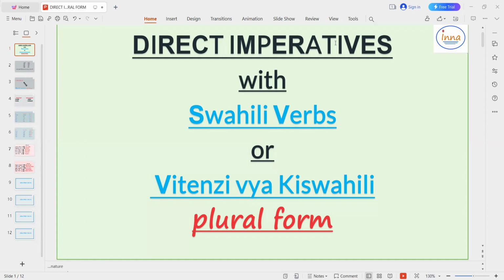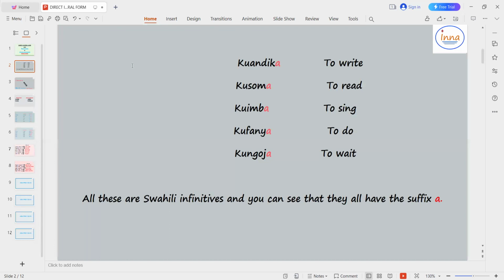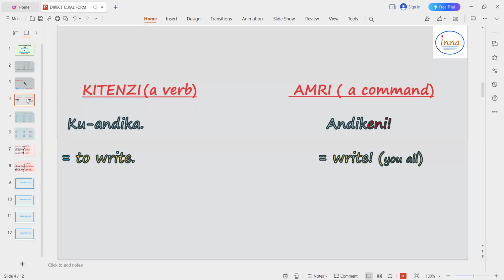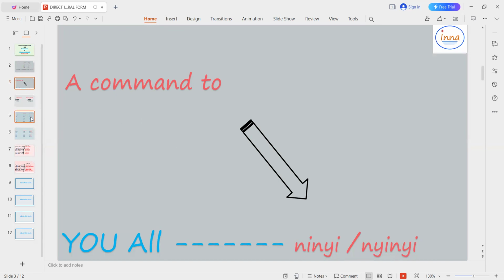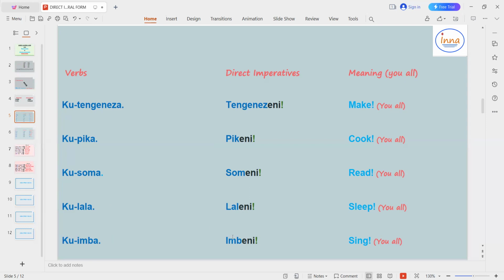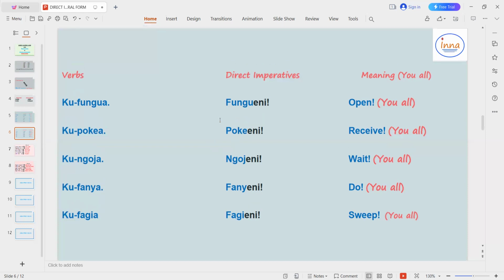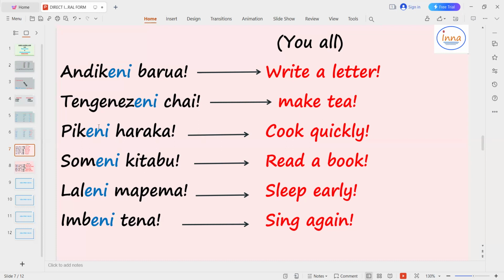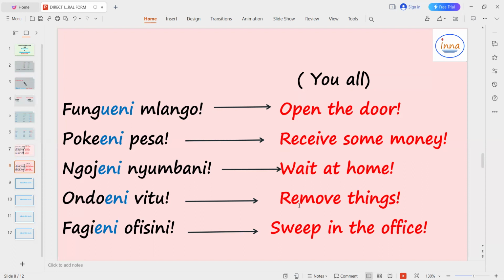SWAHILI - DIRECT IMPERATIVES PLURAL FORM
In Swahili we have singular and plural direct commands. Join me in this video so that you learn this interesting language from Africa.